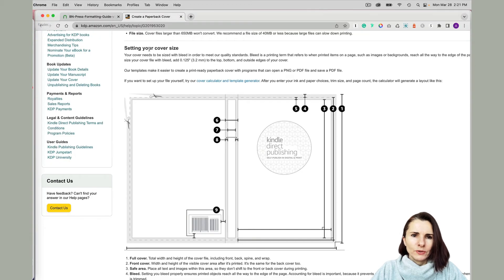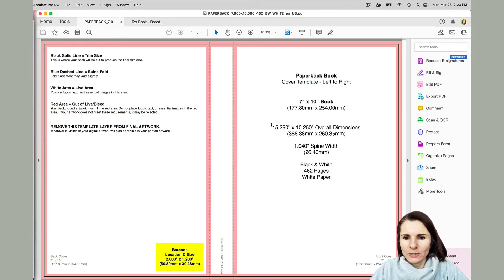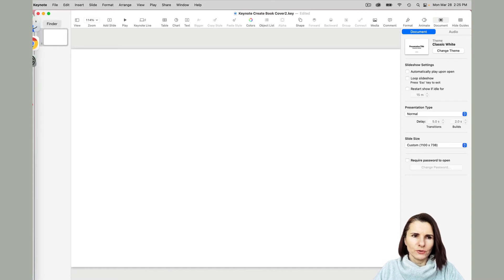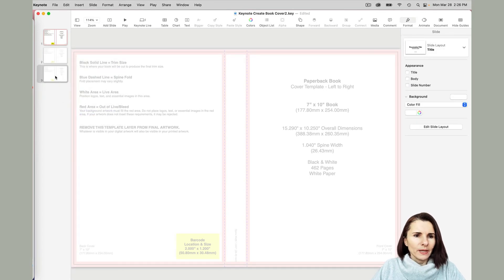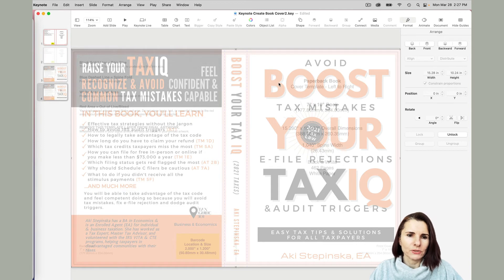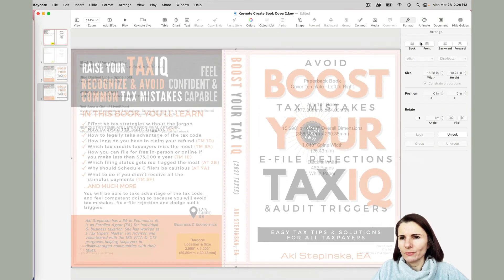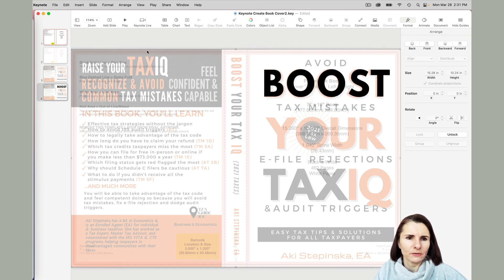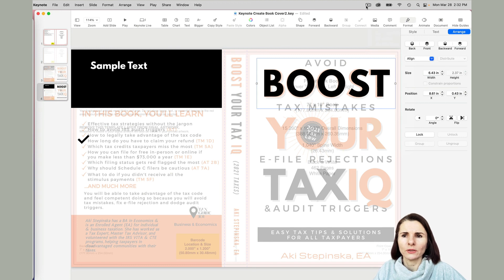Create KDP Book Cover in Keynote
This video will show you how you can create a book cover in Keynote with the use of Amazon KDP or Barnes & Nobles templates. Keynote is a very versatile tool where you can create a good design for a self-published book.

Timecodes
0:00 - Intro
0:14 - Amazon KDP template
1:04 - Keynote slides size to match the cover
2:47 - Converting your book size
3:44 - Using Amazon KDP or Barnes & Nobles template
5:15 - Importing your Canva book cover
6:57 - Finding & installing free fonts
7:30 - Design process formatting

LINKS
Amazon KDP:

Converting your book size in inches to Keynote slide size in points